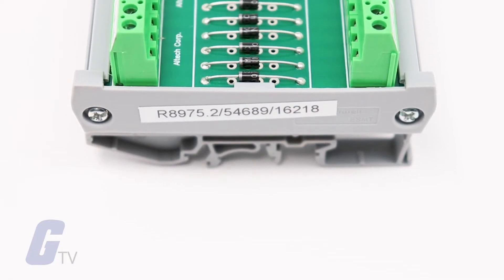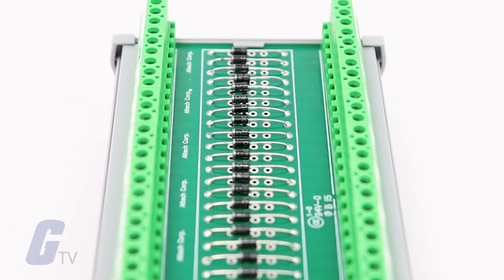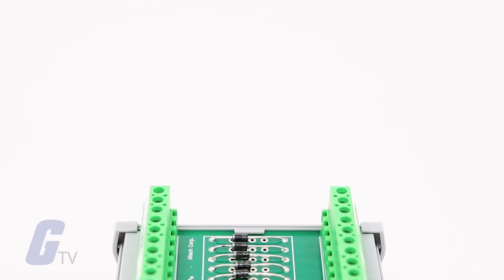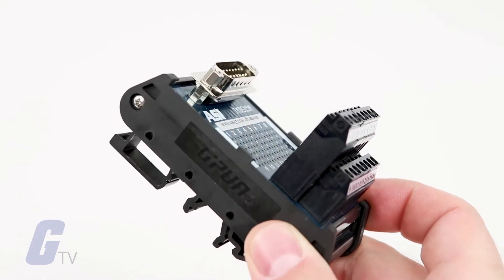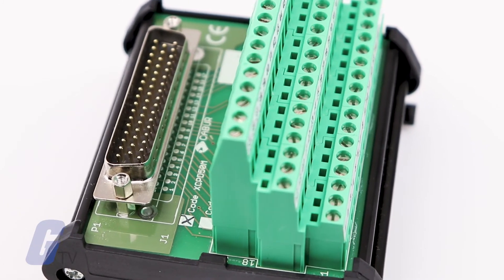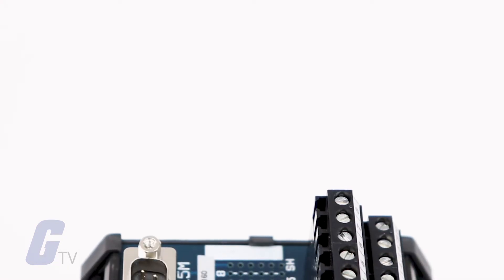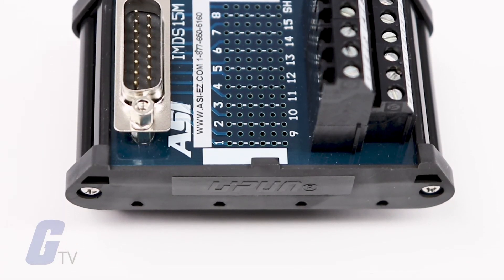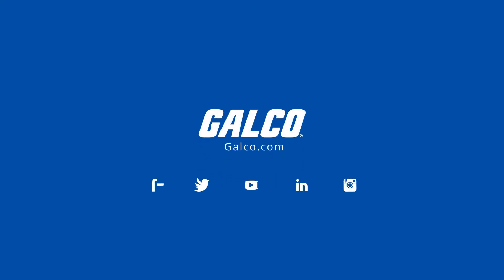What Are Din Rail Mounted Interface Modules? - A Galco TV Tech Tip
DIN rail mounted interface modules provide design flexibility and simple panel layouts with a reliable plug and play interface. They connect components with control systems and assume signal transmission and signal distribution tasks.

Modules are completely assembled with ready to wire screw terminals and support a wide variety of components for industrial control systems. Individual components simply needed to be plugged into the interface module, and the module wired to the control panel. Modules give panel builders design flexibility, and reduce maintenance and downtime.

DIN rail interface modules are designed for diodes, relays, ribbon cable connectors, D-Sub connectors, communications ports, and general purpose use as component carriers.